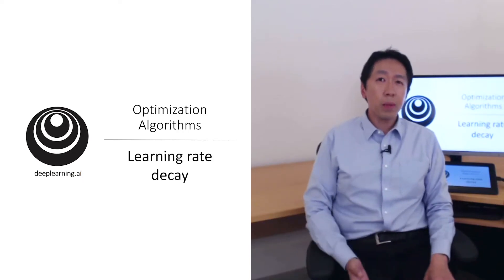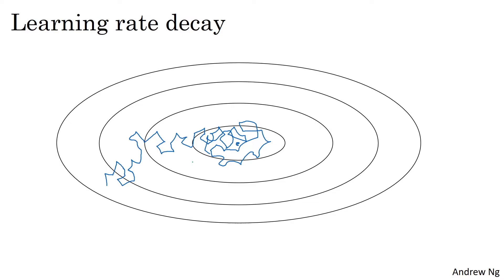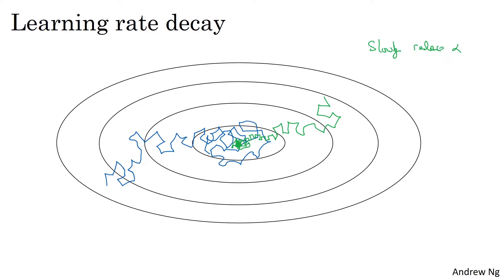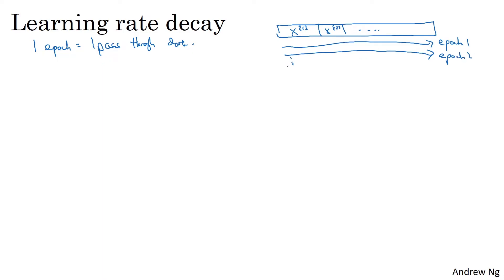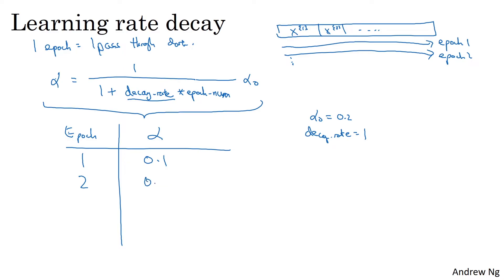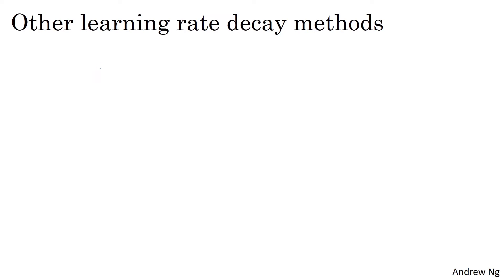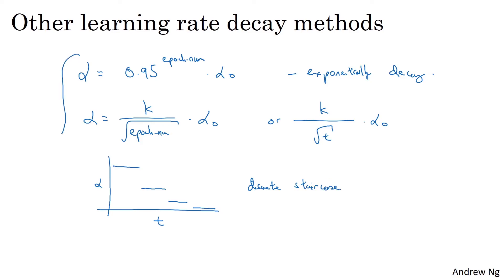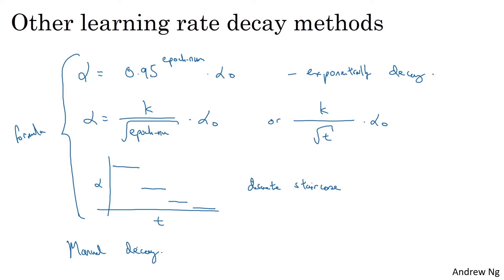Learning Rate Decay (C2W2L09)